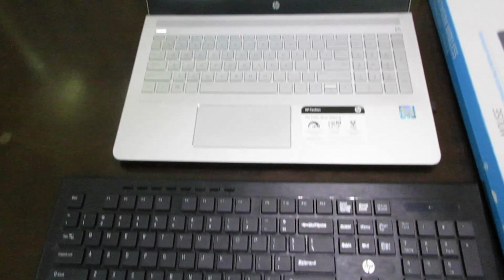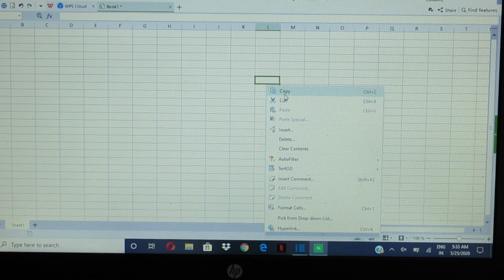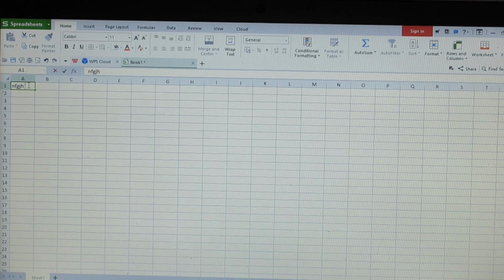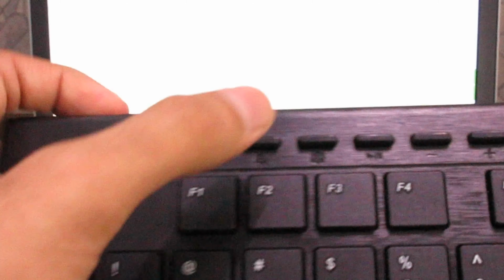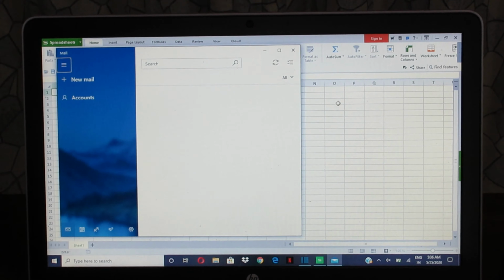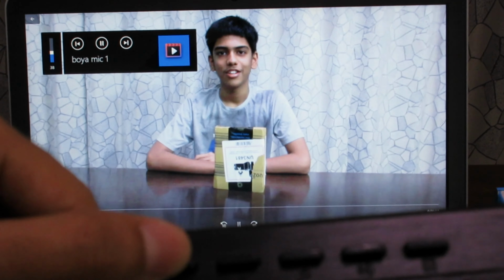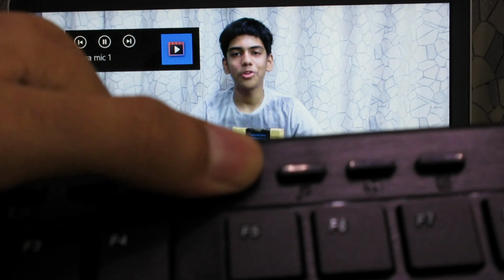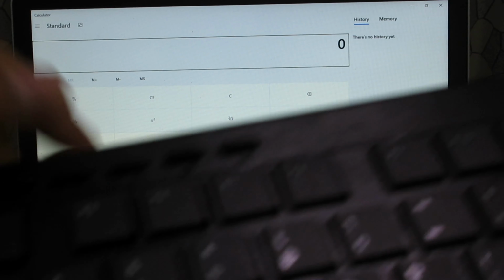HP Wireless KeyBoard & Mouse 200 | Unboxing & Review | Best Budget Wireless Keyboard & Mouse Combo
HP wireless keyboard & mouse combo 200